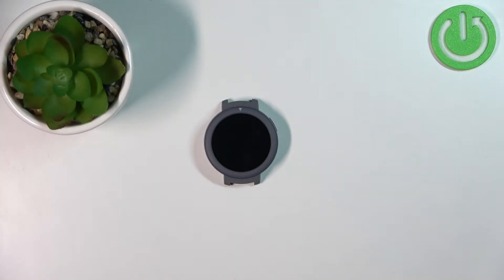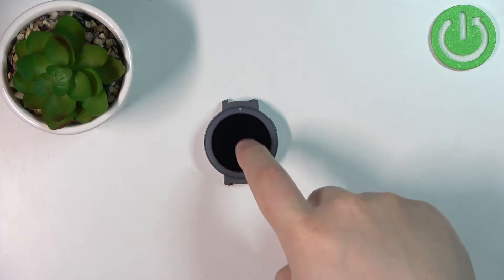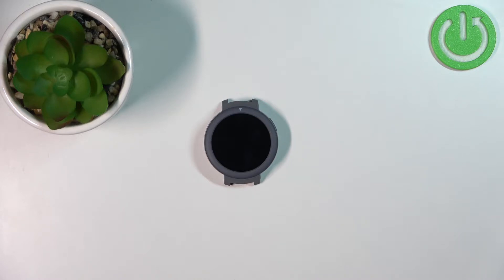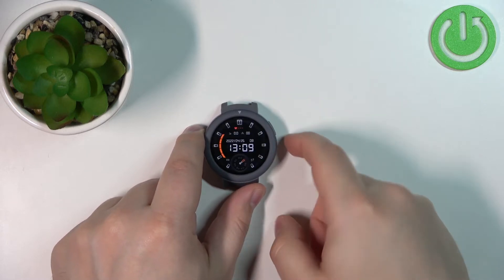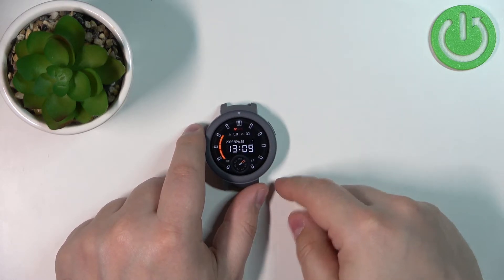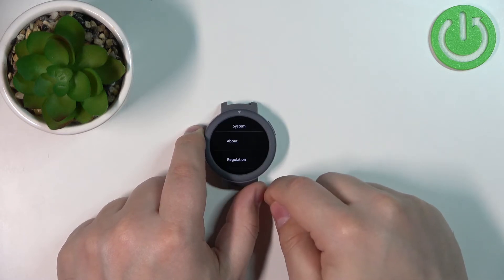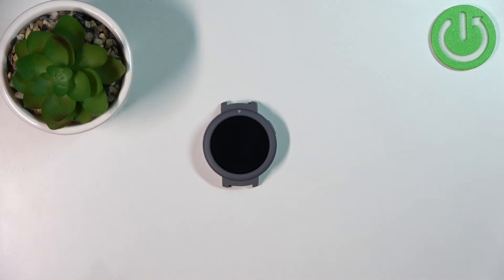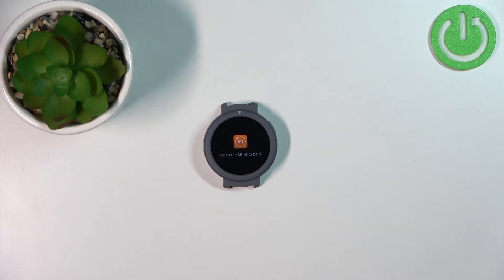How to Factory Reset Amazfit Verge Lite?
Resetting a device to its factory settings, also known as a hard reset or master reset, restores the device's software to its original state by deleting all data stored on the device.

How to Hard Reset Amazfit Verge Lite? How to Master Reset Amazfit Verge Lite? How to Restore Default Settings in Amazfit Verge Lite?